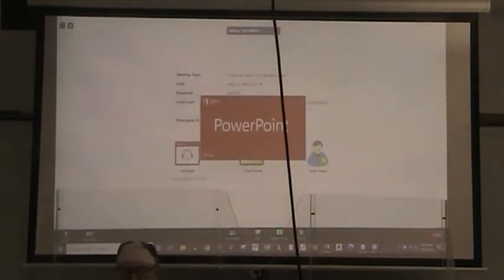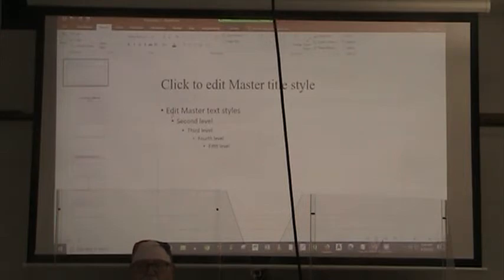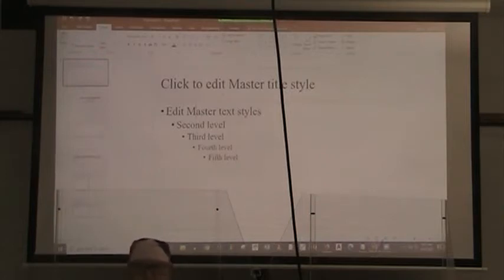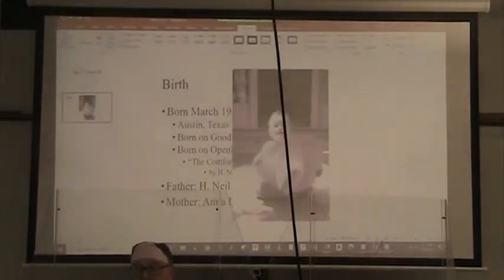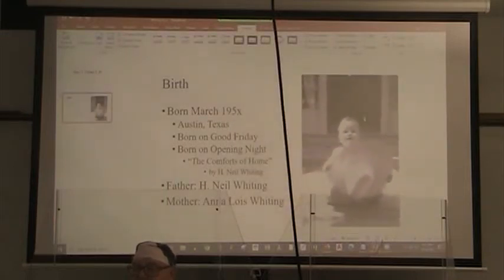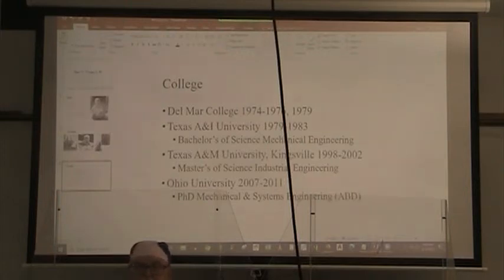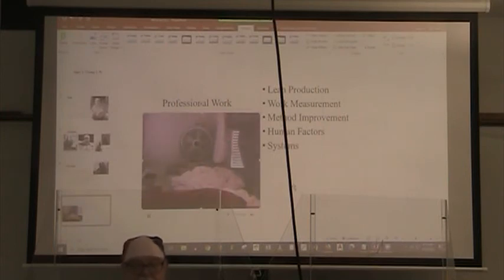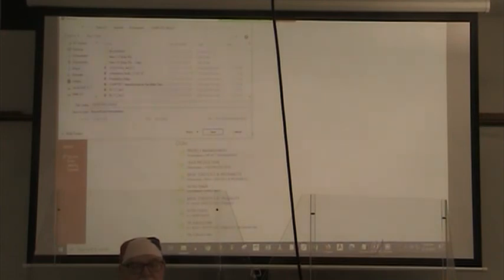COMPUTER SKILL 9 30 2020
Quiz #8 Inserting pictures and videos into PowerPoint.